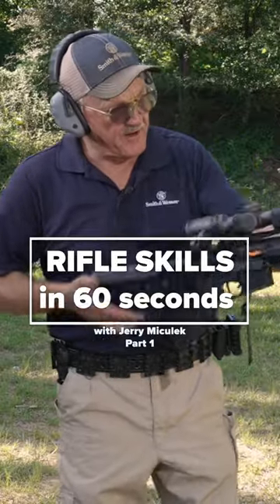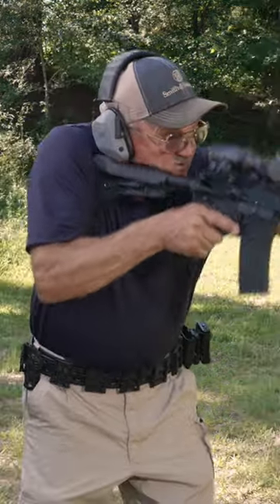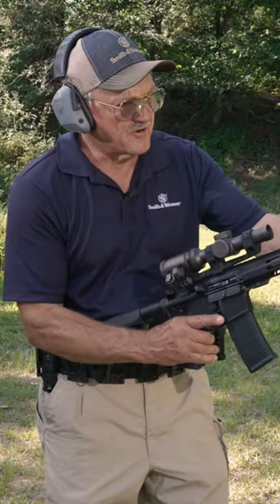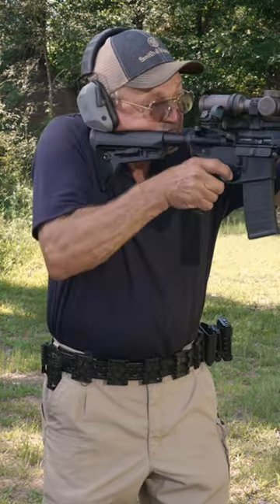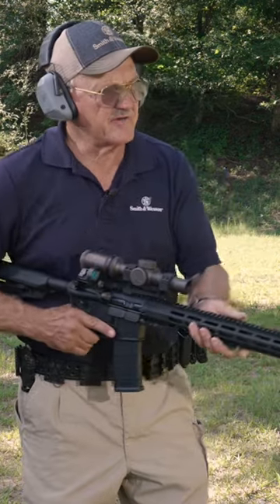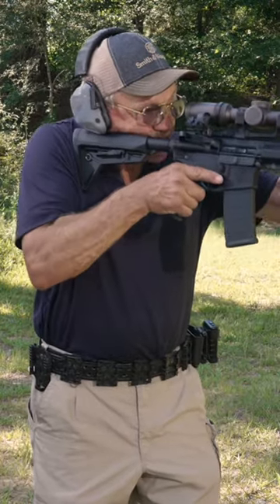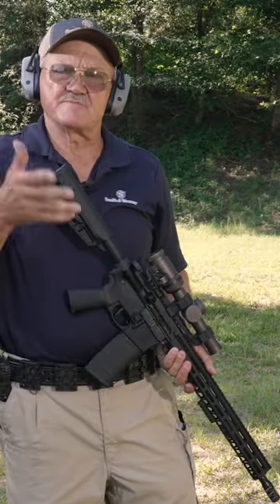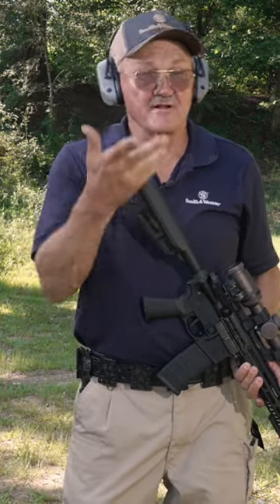CRASHCOURSE with Jerry - Rifle Drills Pt 1